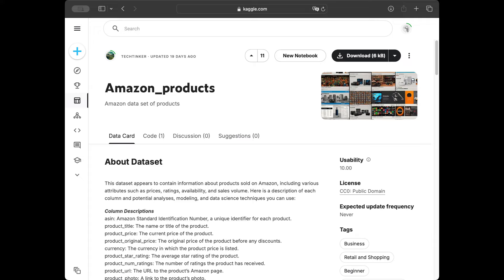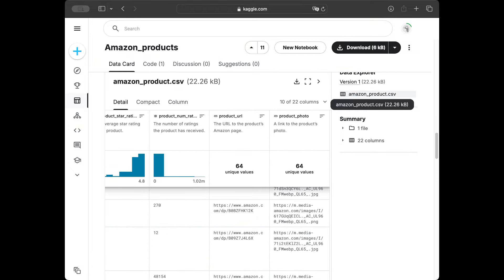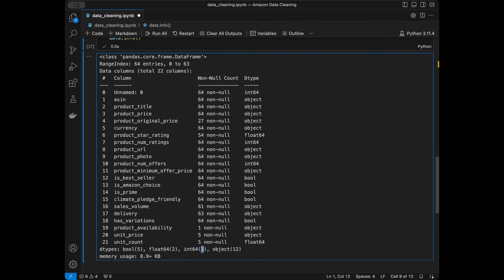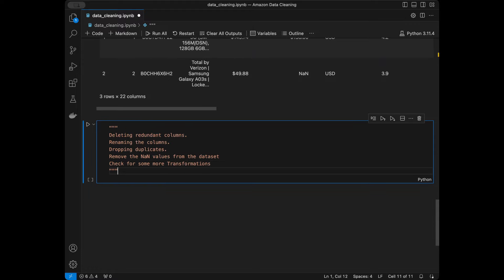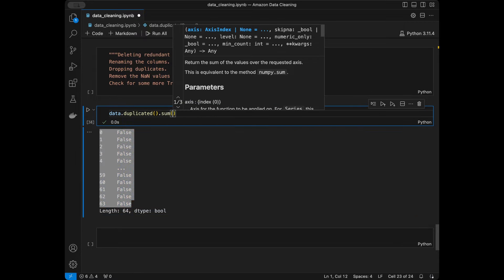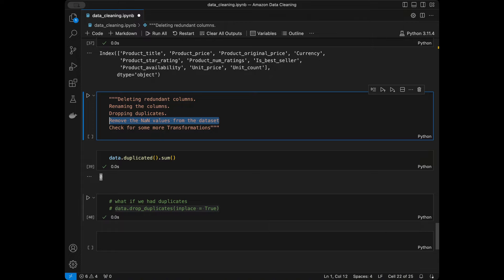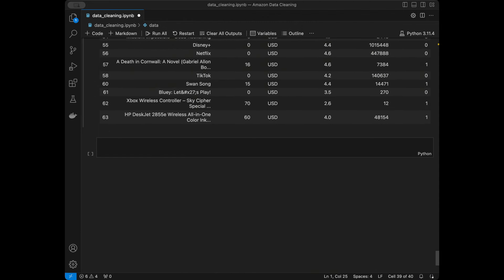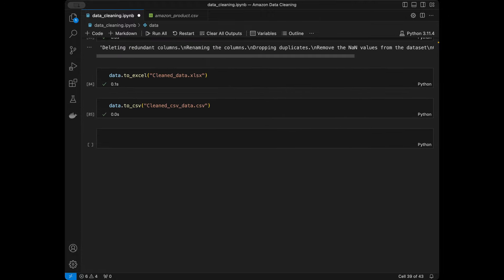Data Cleaning with Python Pandas: Step-by-Step Guide on Amazon Product Data!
Learn data cleaning with Python and Pandas in this step-by-step tutorial using a real Amazon product dataset! Whether you're a beginner or looking to refresh your skills, this video covers essential techniques for cleaning, transforming, and organizing messy data. We'll dive into handling missing values, removing duplicates, formatting columns, and preparing your data for analysis. Perfect for data science, e-commerce analytics, or anyone working with large datasets, this tutorial will give you the tools you need to confidently clean data like a pro.

Udemy Courses

Chapters:

00:00 Introduction
00:15 Data Card
01:42 Data Cleaning
19:06 Outro